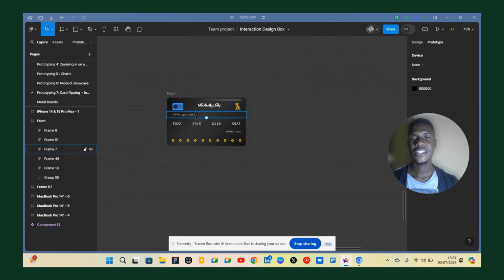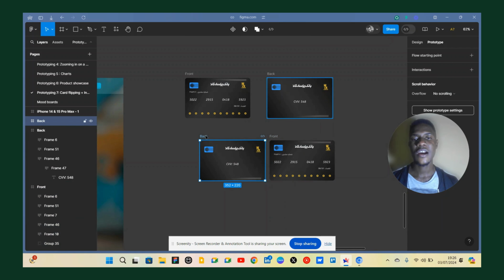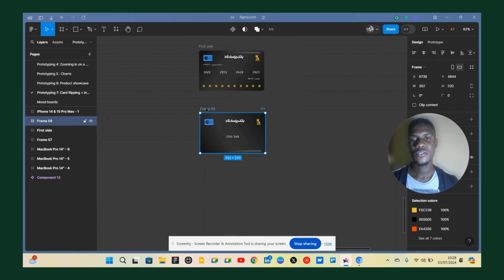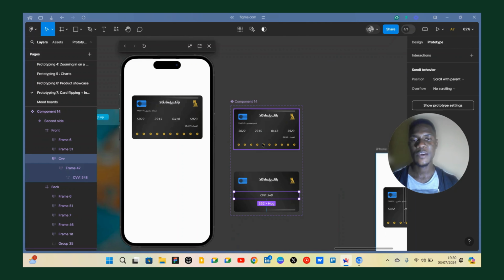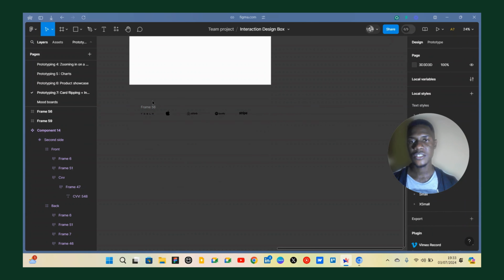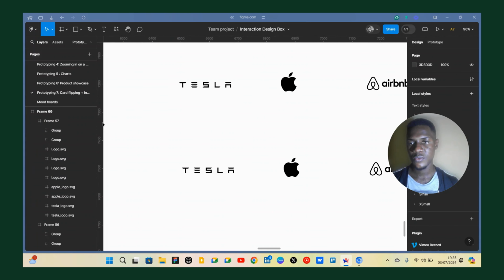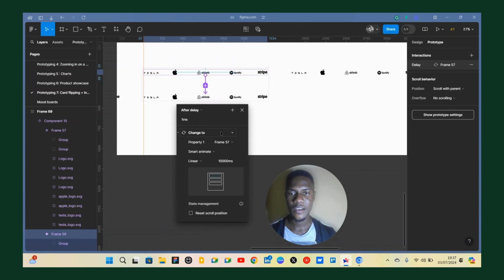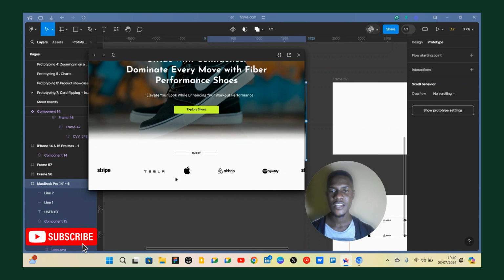Card flip + Infinite logo scroll animation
In this video, I show how you can create a card flip animation as well as an infinite scroll logo animation.

Card flip inspired by @yomiabioye Card unwrap. So check that out.